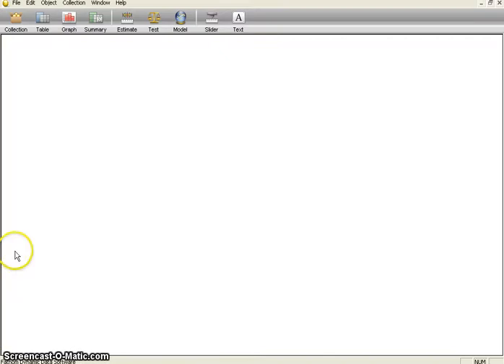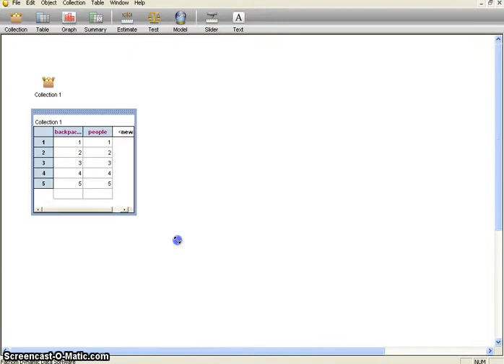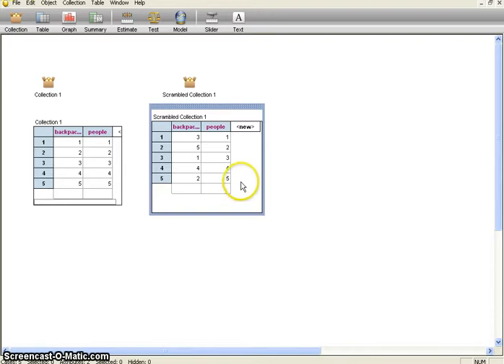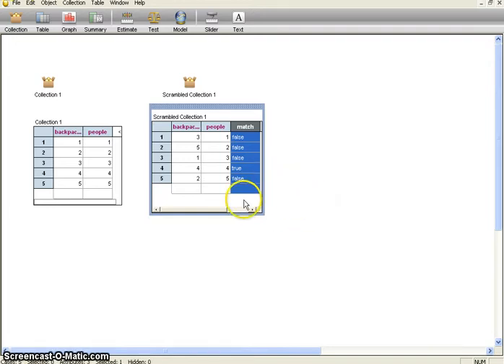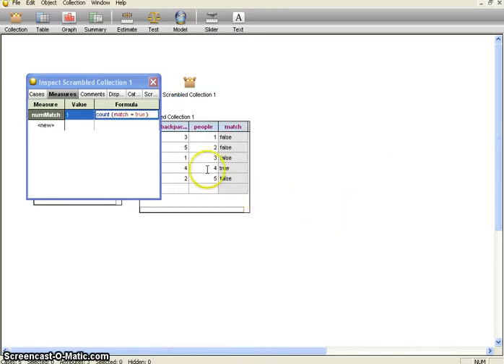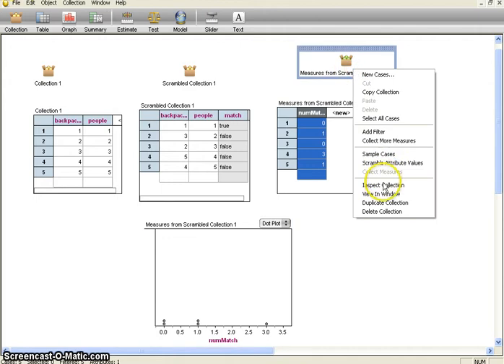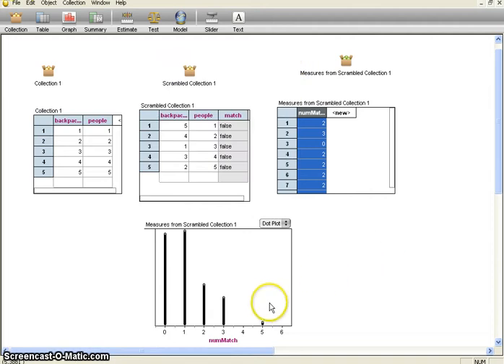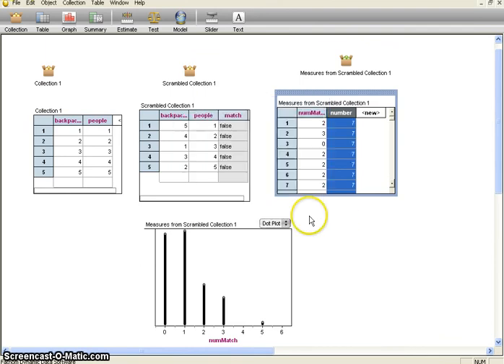BackPack Match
5 people pick up backpacks at random.  What is the probability that all 5 get their own backpacks?  This simulation of 1000 trials is done in Fathom.